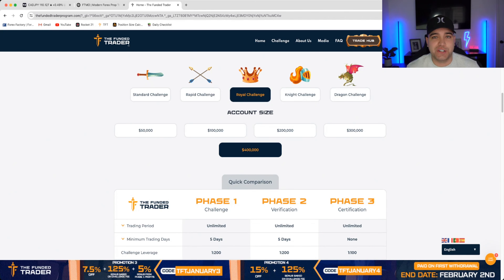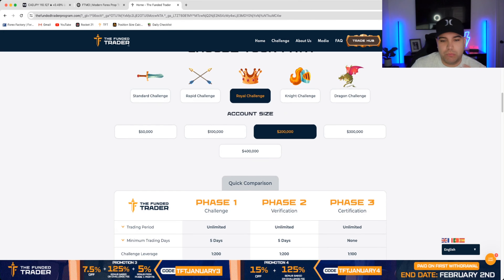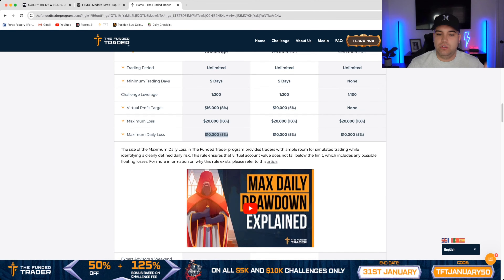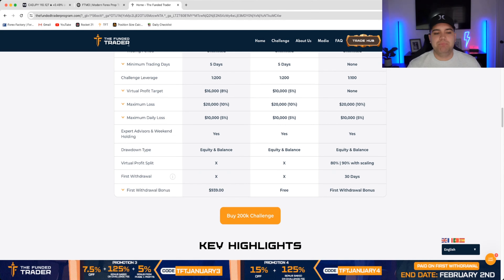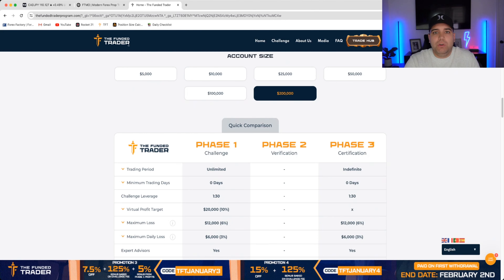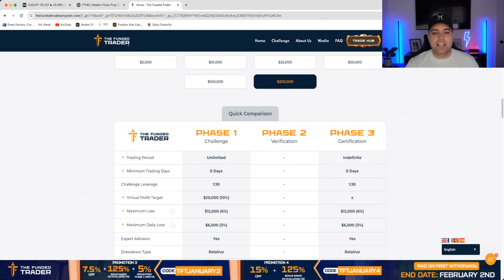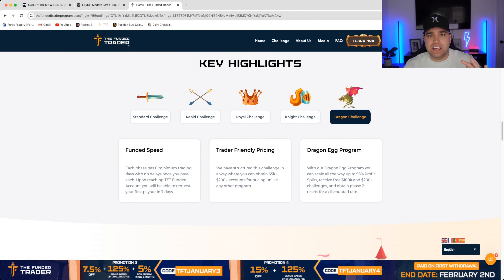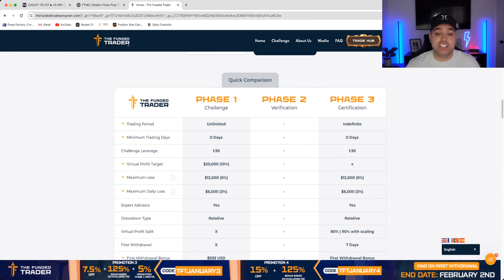BEFORE You Start A Prop Firm Challenge WATCH THIS!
Top Prop Firms I personally recommend:

- Start Your The Funded Trader Prop Firm Challenge Here (Discount Link)